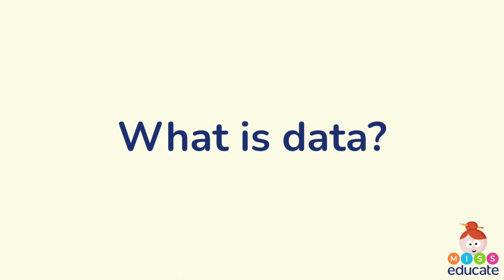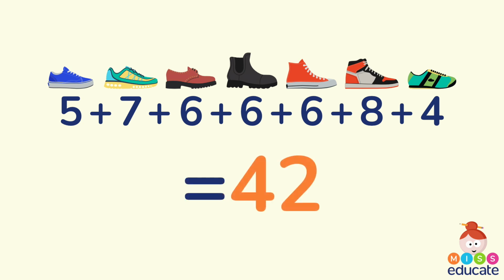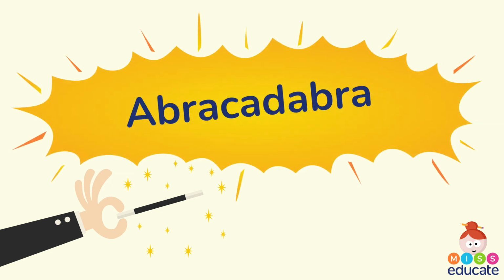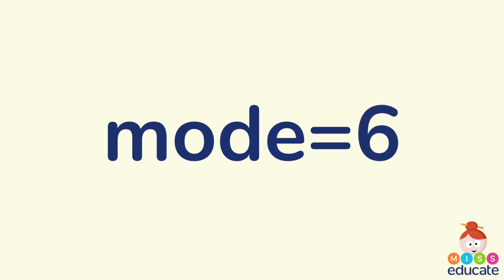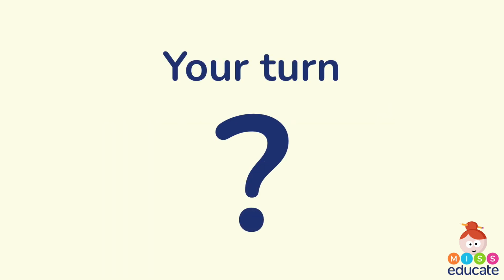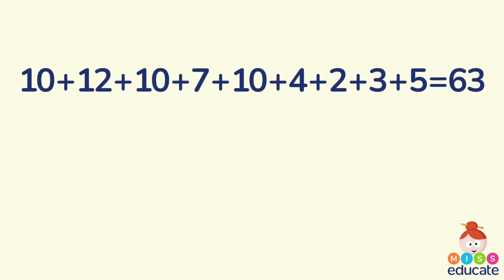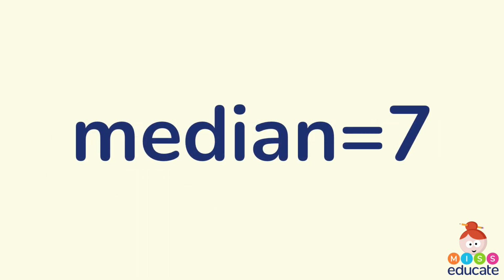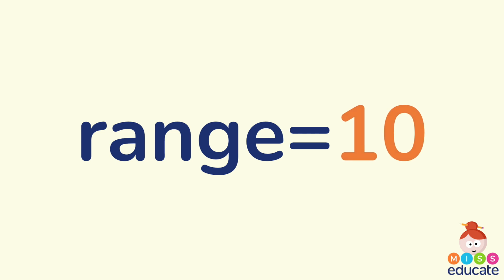What Is Data? Mean, Median, Mode & Range - Key Stage 2 - Maths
This video will walk the student through how to analyse data, and what the differences are between the mean, median, mode and range of data are. This lesson is particularly useful for those sitting the 11 Plus and Kent test as these forms of data appear as questions within the test.